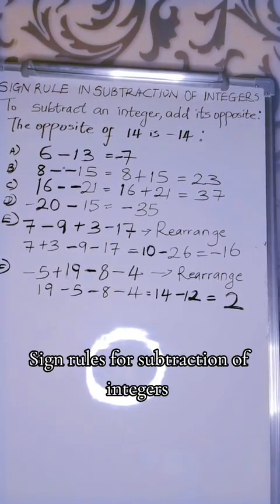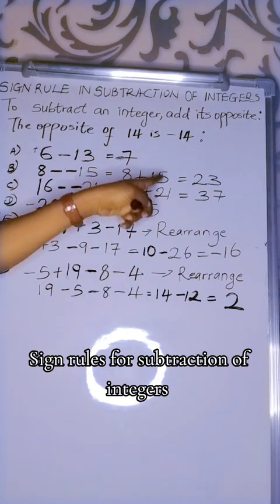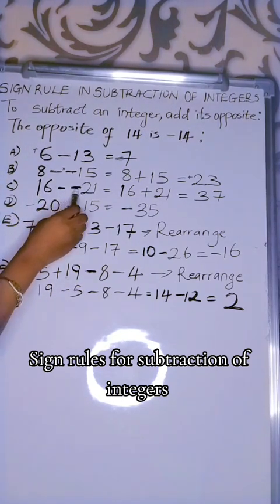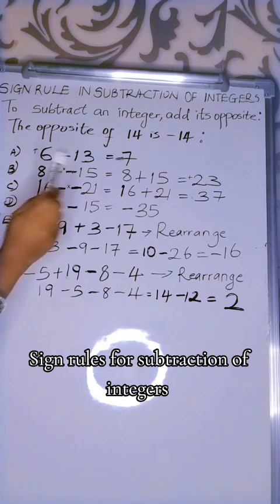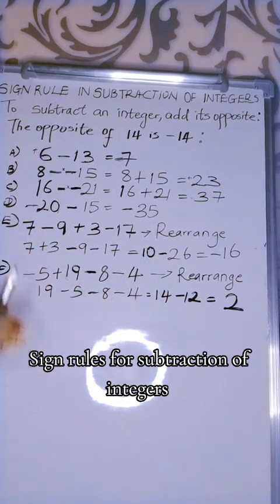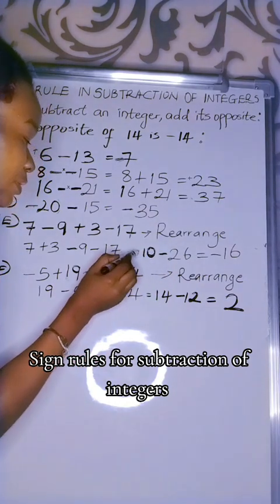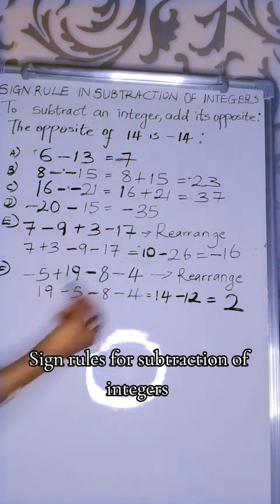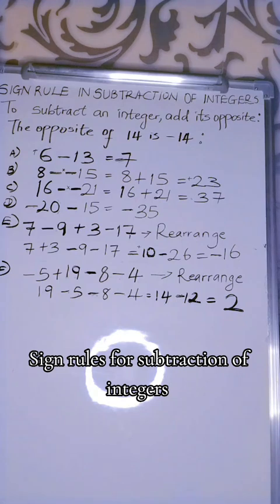Sign rules for subtraction of Integers